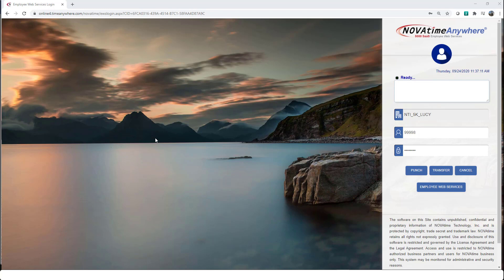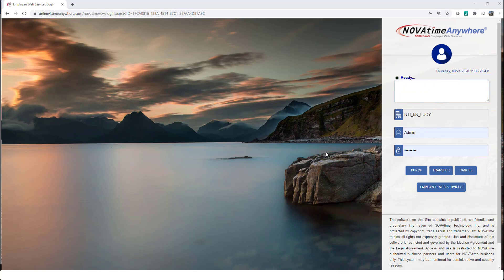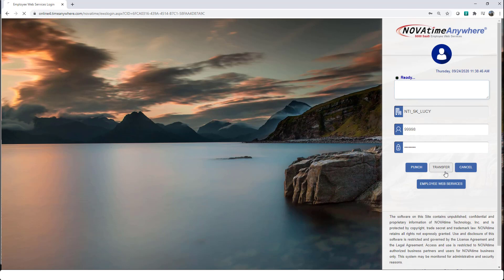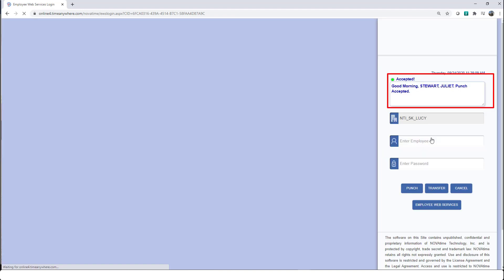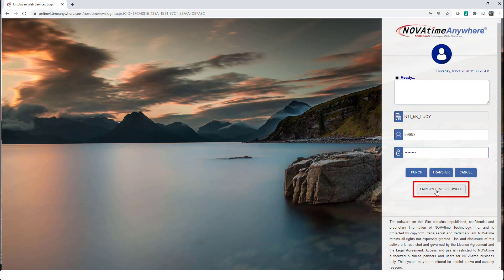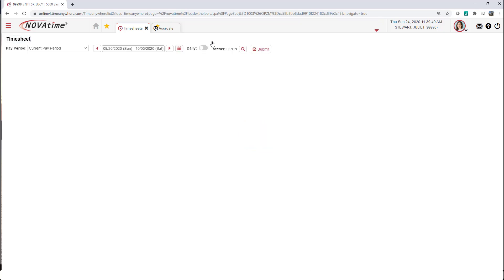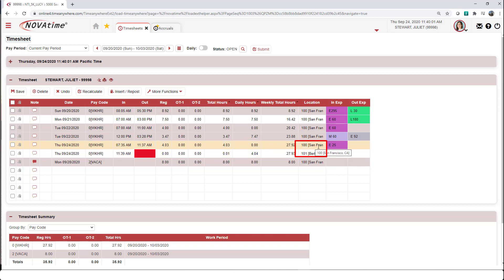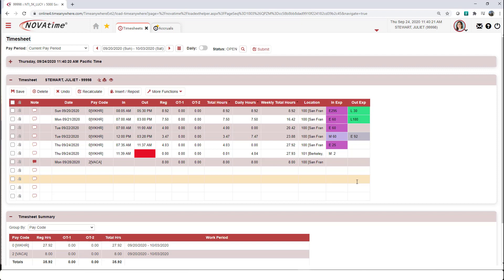Punch In, Out and Transfer Main Login page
In this video you will learn how to to Punch In/Out, transfer hours from the Main Login page. Then, you will learn how to validate punch and time transferred by logging into the Employee Web Services Portal and navigating to the Timesheet.